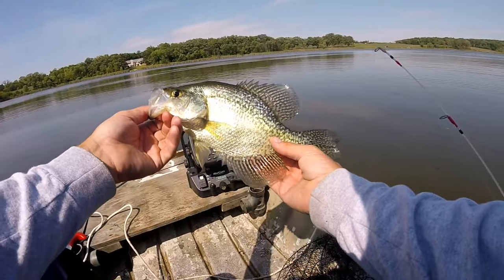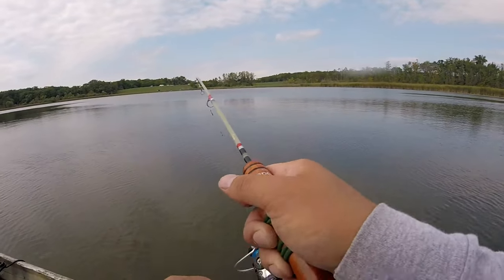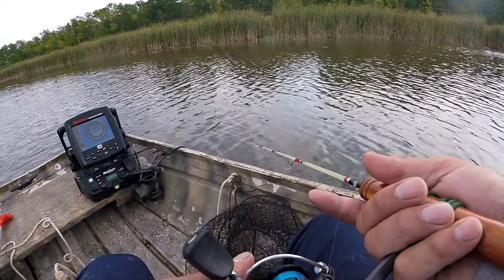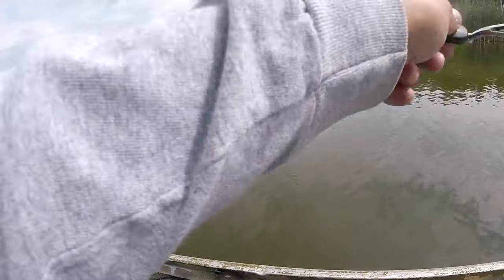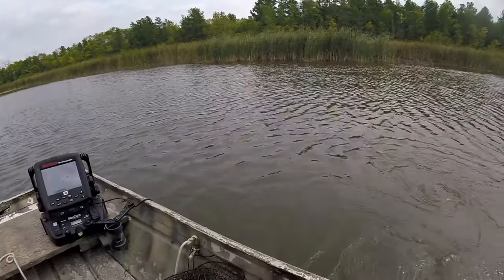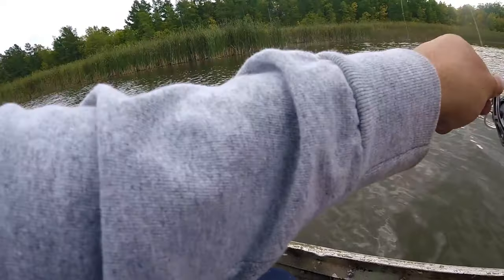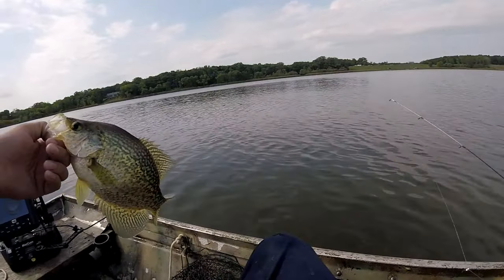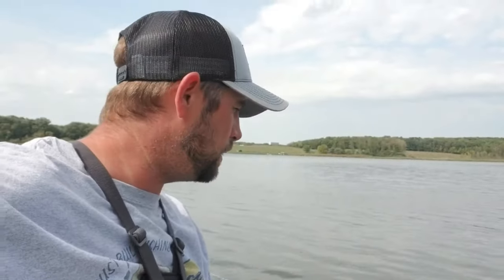Ice Equipment for Huge Summer Panfish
I had to get out and scratch my itch for ice fishing by using ice equipment to target huge summer panfish! I grabbed my marcum lx6 and my rods and ice tackle and hit the lake with amazing results. I caught some real nice gills but hammerd some big slab crappies.